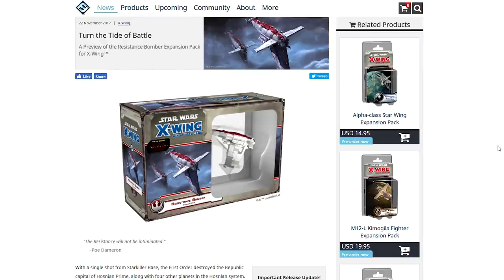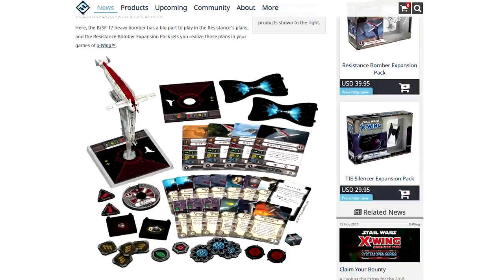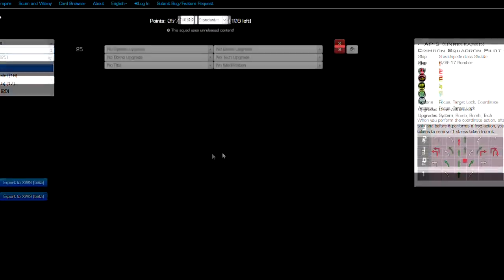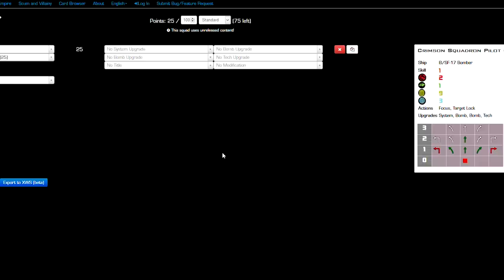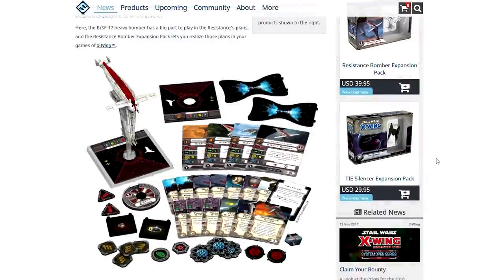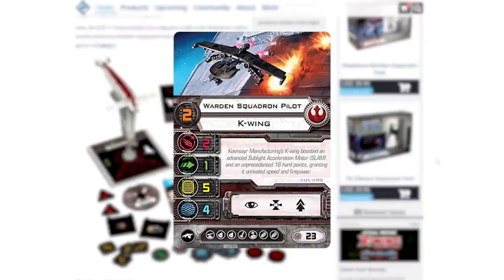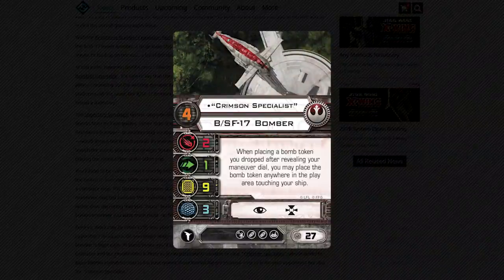FORM UP - A look at the upcoming RESISTANCE BOMBER X-wing Expansion Pack